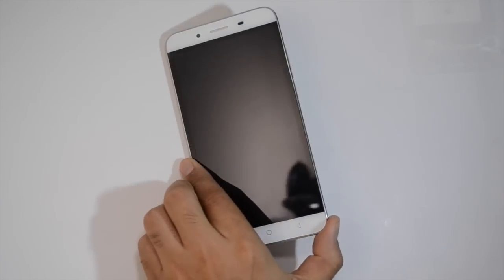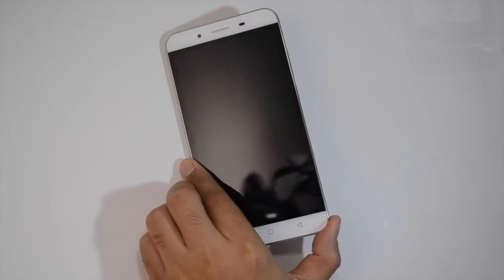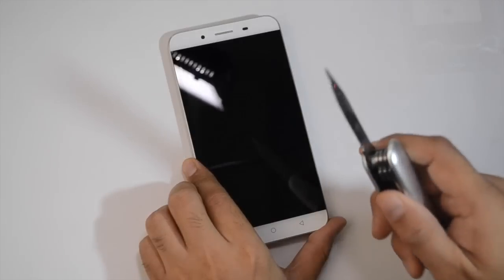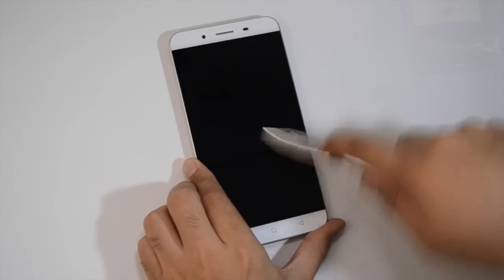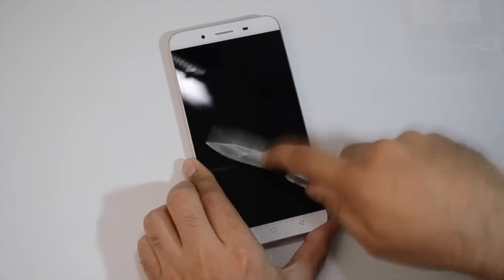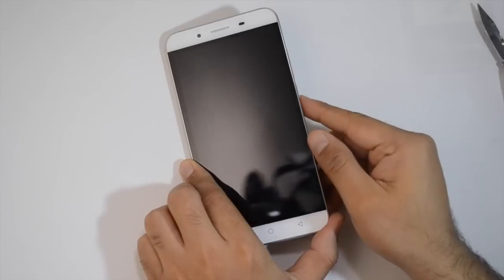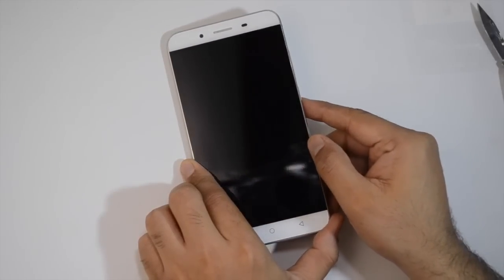Micromax Canvas Doodle 4 Scratch Test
Features and Specifications of Micromax Canvas Doodle 4

Processor: 1.3GHz quad-core
Operating System: Android 5.0 Lollipop
Display: 6-inch qHD (960×540 pixels resolution, Gorilla Glass 3)
RAM: 1 GB
ROM: 8GB (expandable up to 32GB via microSD card)
Rear Camera: 8 mega pixel auto focus with BSI sensor
Front Camera: 2 mega pixel
Battery: 3000mAh